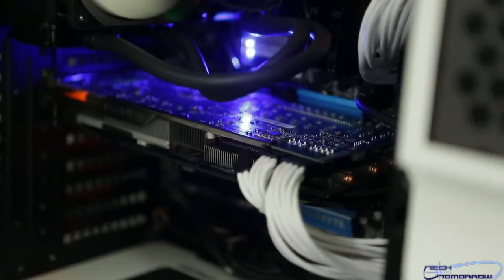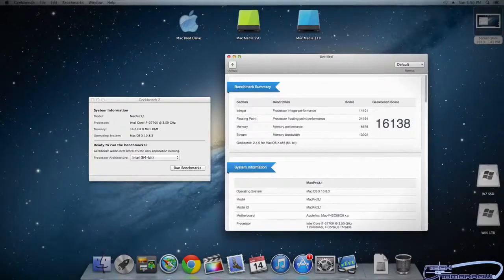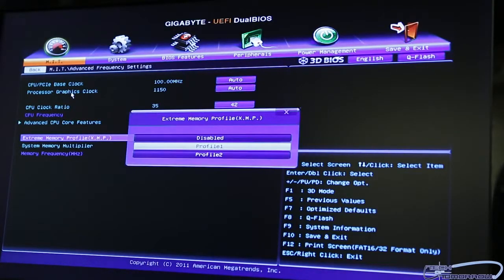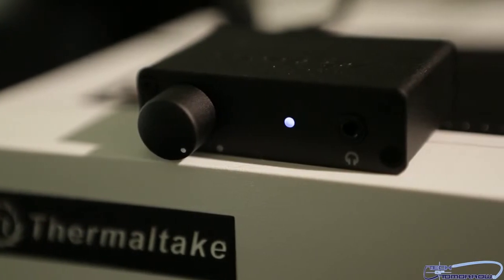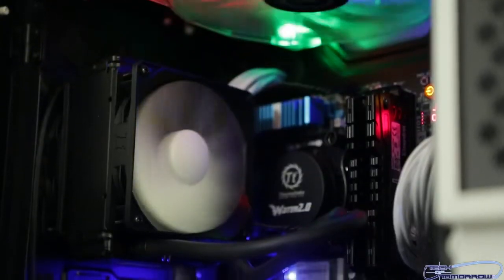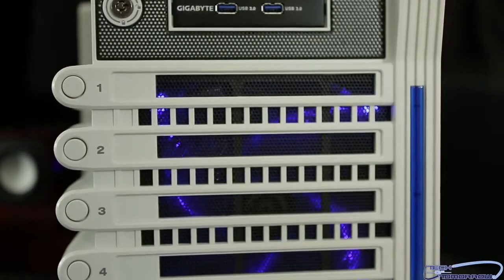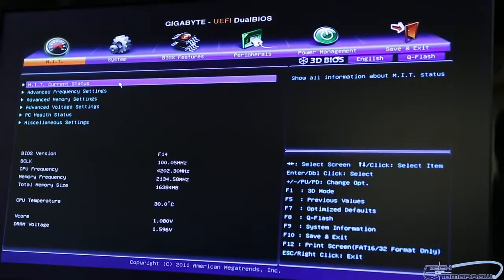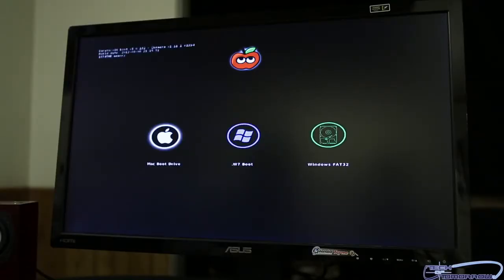Dual Boot Snow White Hackintosh Pro Build Update Walkthrough!